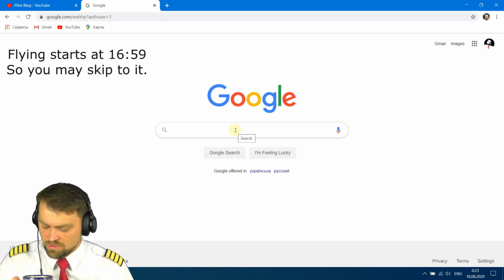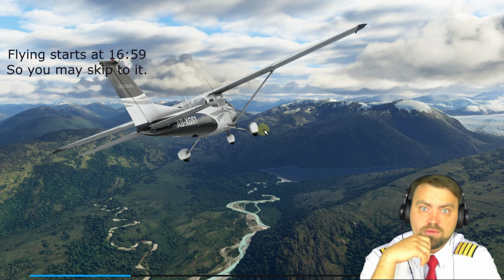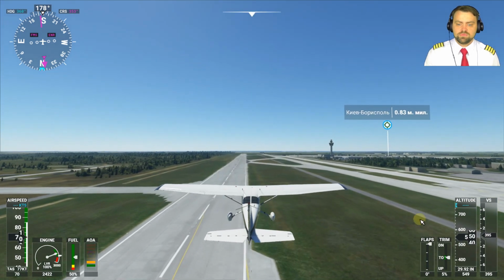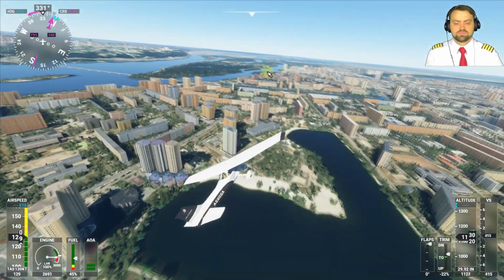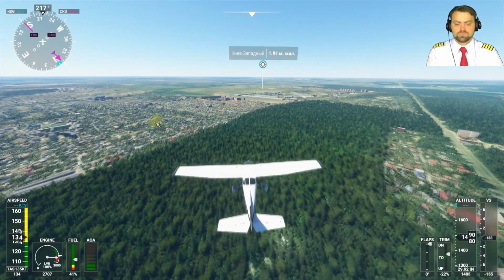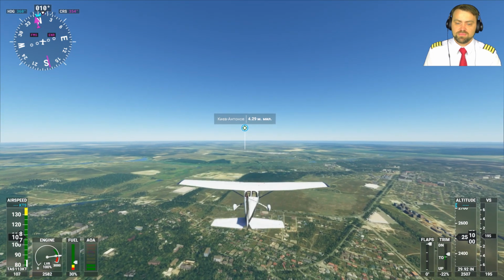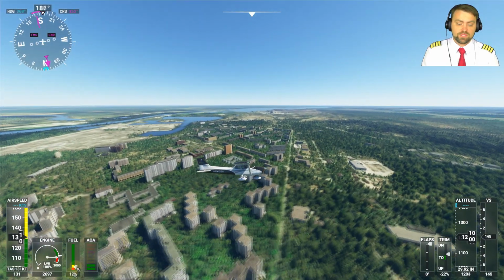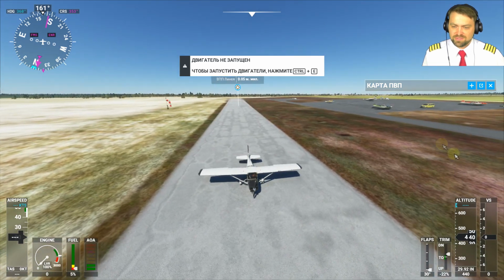Real Pilot Plays Microsoft Flight Simulator 2020 for the First time. Installation. Chernobyl. Kyiv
Ok, guys. Because my last video got some attention from flight simulator community I ordered the new Microsoft Flight Simulator 2020. Today I installed it on my PC. My Spec in quite low for the MFS2020, however I managed to play it. In thin video you will see how Real Pilot Plays Microsoft Flight Simulator 2020 for the First time. I will show you the process of installation, my first flight on Cessne 172 Skyhawk, Flight In Boryspil, Kyiv, Gostomel (Antonov), Chaika, Buzova, Zhulany. And of course we will fly to Chernobyl. On the way I had the engine Faulure because of fuel shortage (Just run out of fuel) and I had to make the Forced Emergency landing. Luckily I had the small airfield just bellow, so I managed to glide down for safe landing. I hope you will enjoy my video. Next video will be about the Microsoft Flight Simulator test in Lukla airport of Nepal.
I have't changed my opiion about the simulator. The graphics is best! But I like PMDG B737 better...Waiting for it on new fligh sim...

I Will Not Buy it in 2020. Real Pilot about Microsoft Flight Simulator 2020. Pilot Reaction.

Hello Guys! My name is Denys, and I am Boeing 737 Captain. Before I used to fly ATR 42/72.